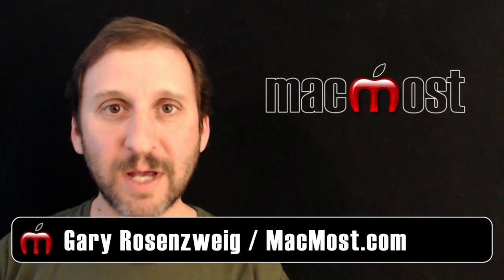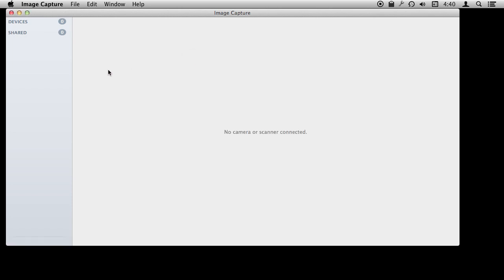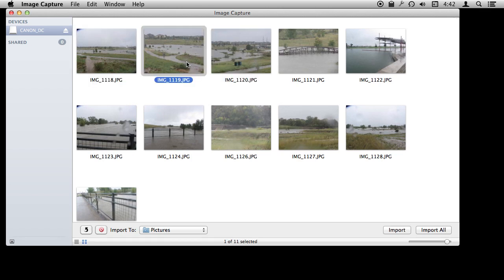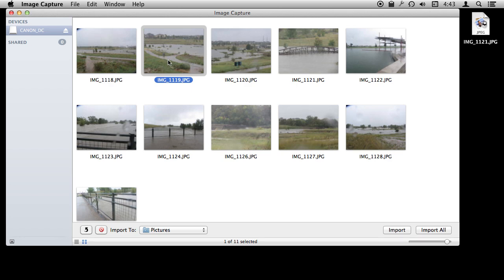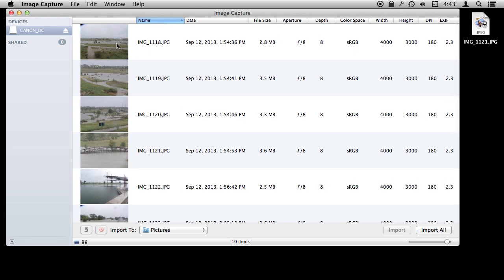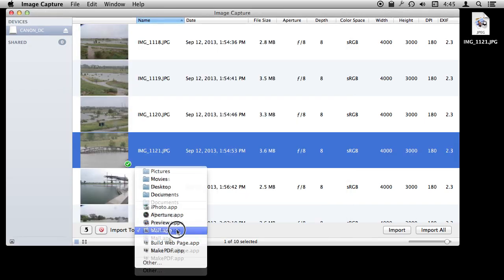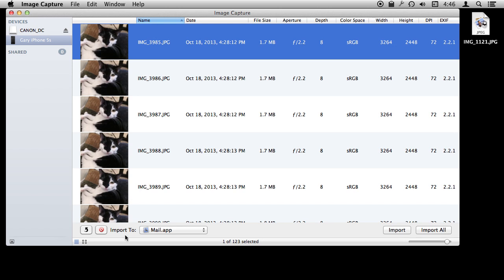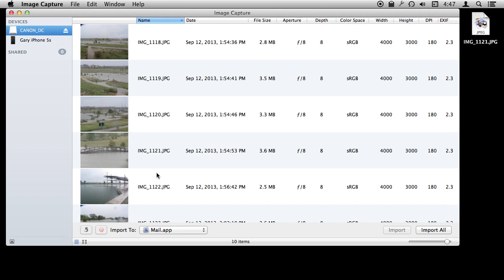Importing Photos With Image Capture (#969)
You can use the handy Image Capture app on your Mac to import and manage the photos on your camera, SD cards or iPhone. By using Image Capture you can skip library apps like iPhoto and Aperture and bring photos and videos directly from the device or card to the Finder. You can also delete photos and videos from the device or card without importing them.